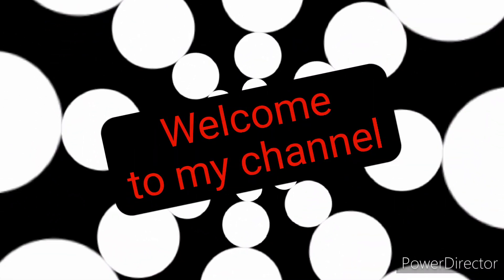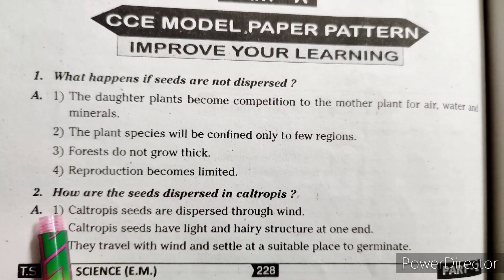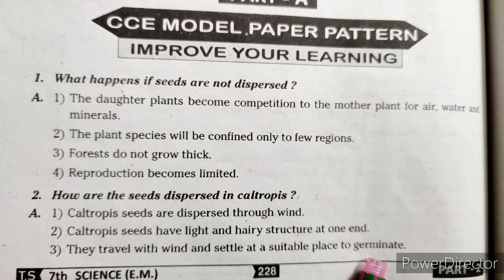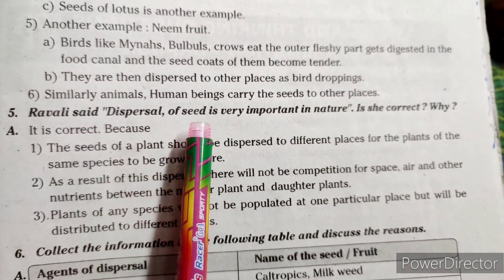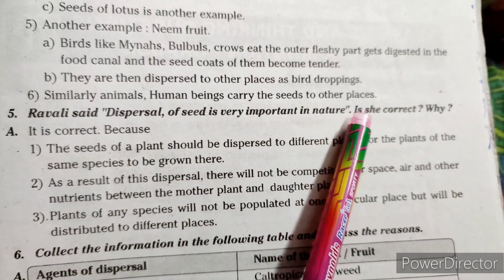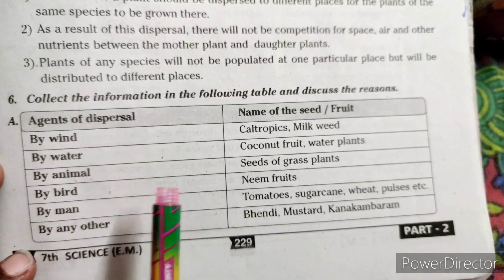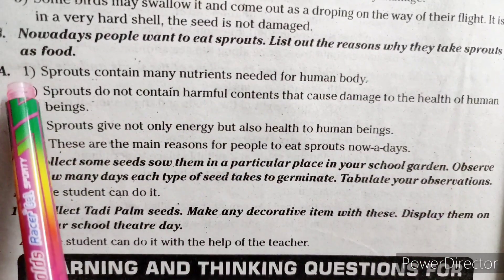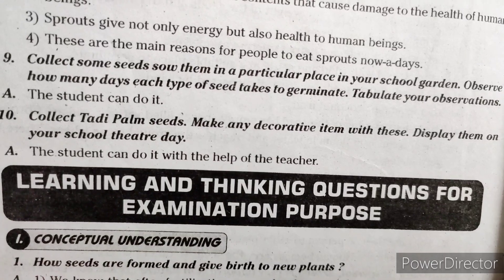7th class Science 13th lesson "Seed Dispersal" Question - Answers| TS board Science Online Classes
7th class Science 13th lesson "Seed Dispersal" Question - Answers| TS board Science Online Classes